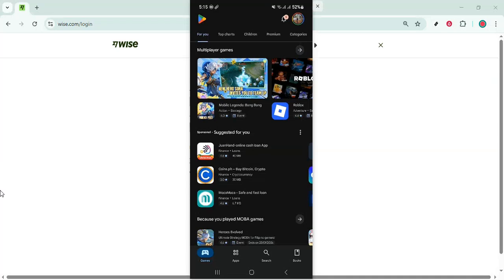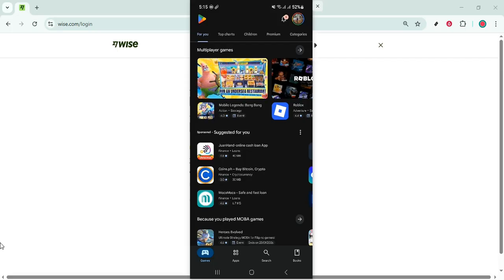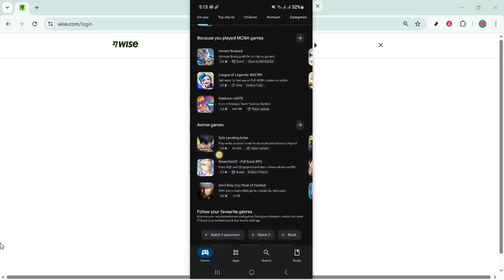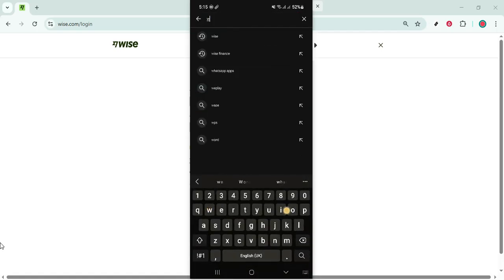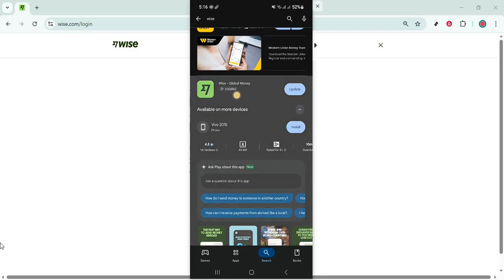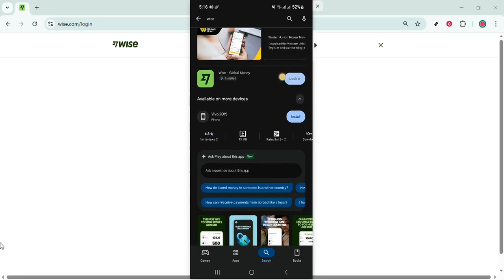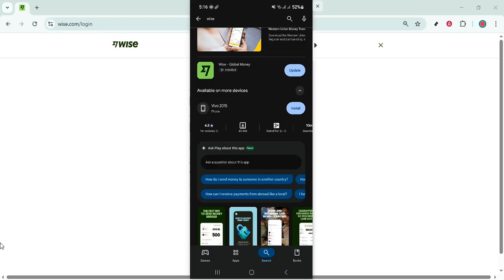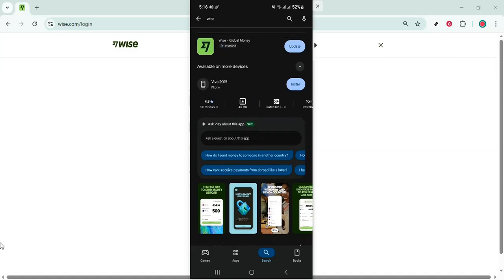How To Download Wise Finance App On Mobile Phone (2026) (Complete Guide)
I’ll show you how to install the Wise app safely on Android or iOS, set up your account, and start managing your Wise digital bank easily. This Wise app tutorial is perfect for beginners who want to use the Wise Finance App on their mobile phone in 2026. Follow this guide to download, install, and start using Wise quickly and securely.